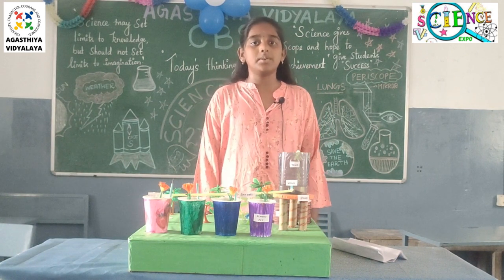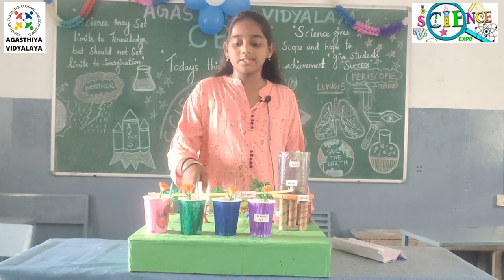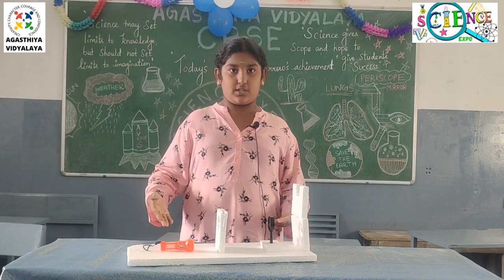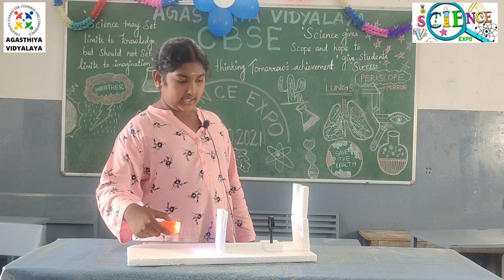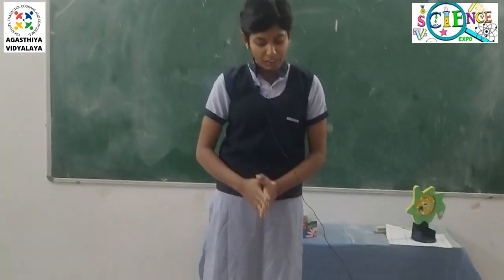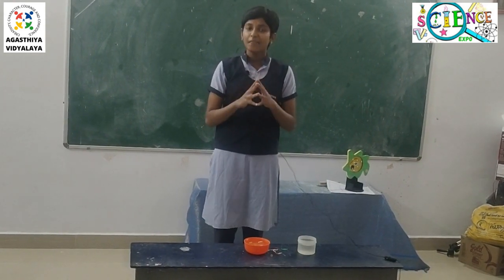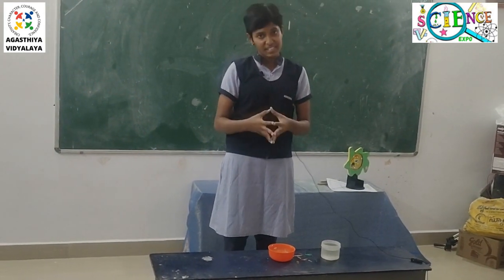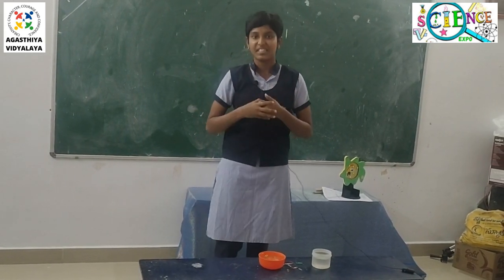SCIENCE EXPO 2021 - AGASTHIYA VIDYALAYA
SCIENCE EXPO 2021 Conducted on 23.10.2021 in our School Campus.
Association With PRAGYA LEARNING CHENNAI.